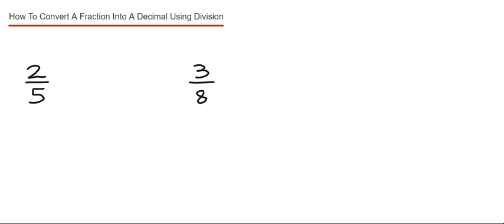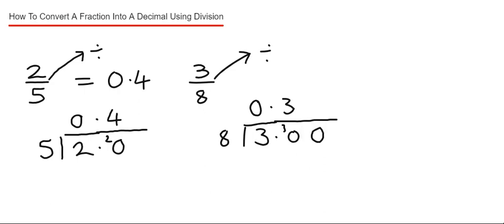Converting A Fraction Into A Terminating Decimal (Example include 2/5 and 3/8)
In this vedeo you will learn how to convert a fraction into a terminating decimal. You can do this by dividing the numerator of the fraction by the denominator of the fraction using short division. So in the example you will be shown how to convert 2/5 into a decimal. To do this you divide 2 by 5 using short division. In example 2 you need to work out 3/8 as a decimal. Again you can do this by using short division by dividing 3 by 8. Make sure you get the number the correct way when writing down the division. The denominator always goes at the start.